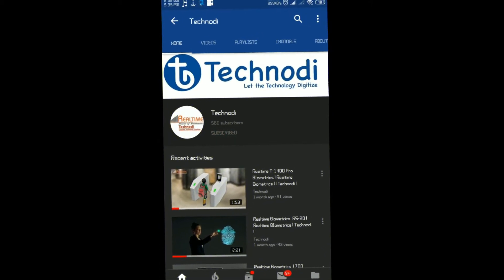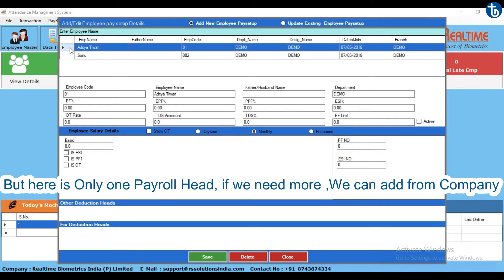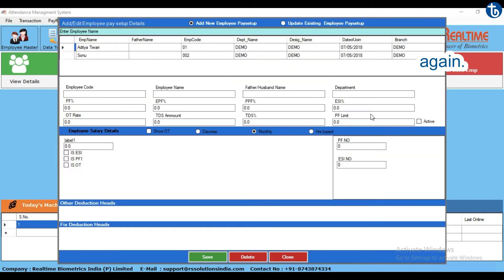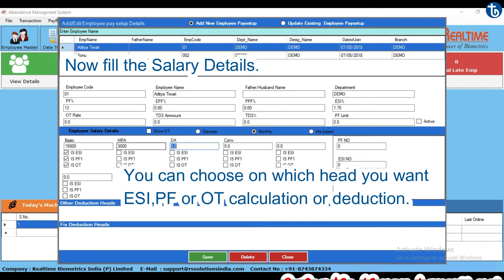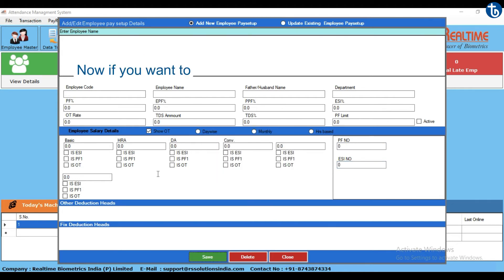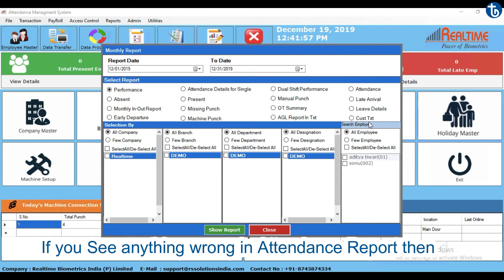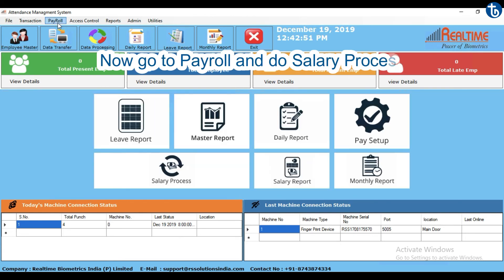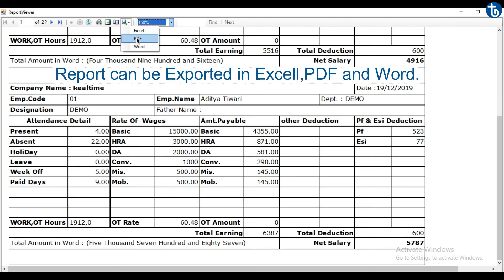How to do Payroll/Salary Setup in Realsoft SQL 11.0 Desktop Software?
In this video, we have explained how you can do the payroll you can say salary setup in Realsoft SQL 11.0 Desktop Software.